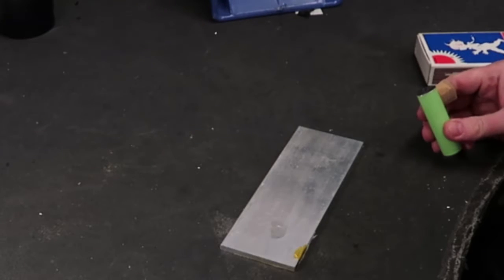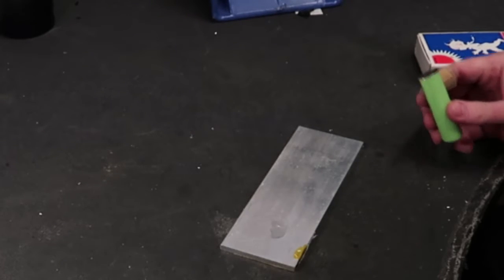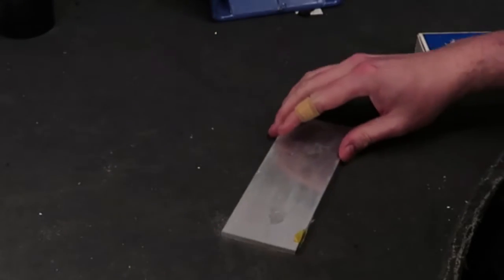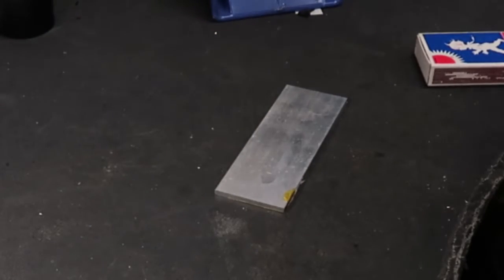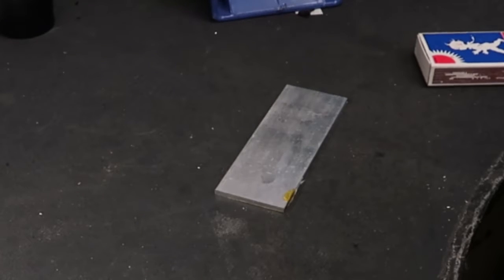Is the electrolyte of panasonic 18650 cells flammable?